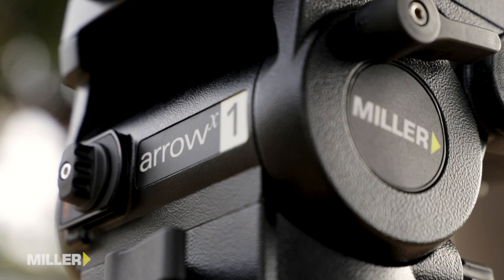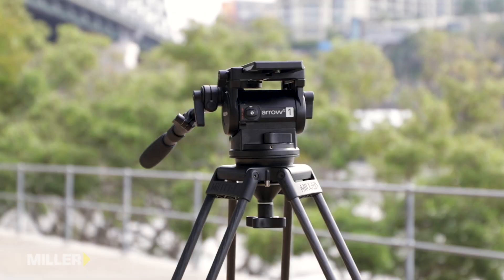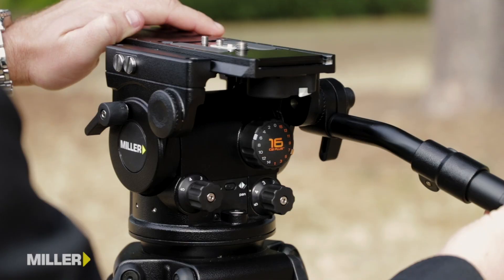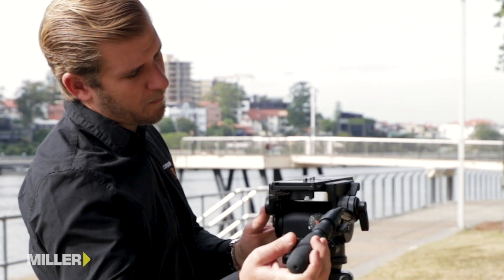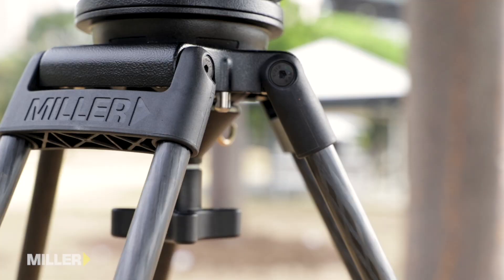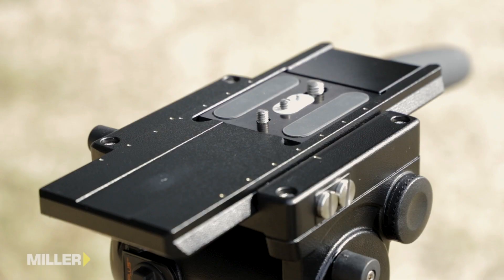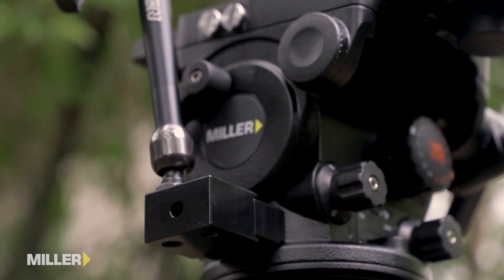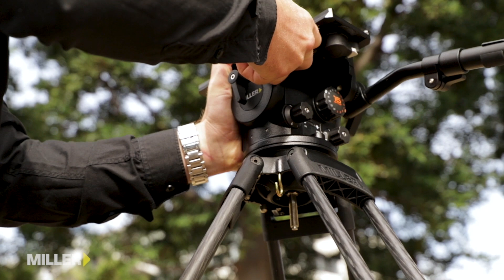Miller | ArrowX 1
Miller Camera Support, introduces the new Arrowx 1, a welcome addition to the Arrowx range of Fluid heads, designed for the emerging professional.

The Arrowx 1 in the continuing evolution of the company’s popular Arrowx series, which includes the Arrowx 3, Arrowx 5 and Arrowx 7.

Arrowx 1 is the entry level head into the Arrowx range delivering 16kg (35lbs) capacity, 5+0 positions of pan and tilt drag and, 16 positions of counterbalance with CB plus.

Miller’s 16 CB PLUS, a unique sequential counterbalance design, which takes traditional counterbalancing a step forward, resulting in repeatable, accurate and rapid setup. 16 CB PLUS features eight large counterbalance steps, allowing the user to get to their needed position quickly and efficiently. The CB Plus switch adds a half step enabling counterbalance refinement. This new feature makes the Arrowx series perfect for ENG, EFP, Studio, field OB, or any other use where frequent and fast re-rigging is required.

“We believe this fluid head is the perfect solution for the medium size, large sensor cameras, employing smaller lenses” says Charles Montesin, global director of sales and marketing, Miller Camera Support Equipment. “Miller’s CB PLUSTM, adopted into Arrowx 1, enables our customers to rig and re-rig setups quickly and efficiently. As a result, they can make concise and exact changes on the fly, and quickly get on with the main task of shooting.  Another major benefit of Arrowx 1 is the price being some 20% below Arrowx 3”

In addition to 16 CB PLUS, the Arrowx series delivers several additional features that provide the “right feel” that has become Miller’s trademark. These include the ability to remove the clamp stud to easily mount the head on flat base surfaces such as sliders. Where extra rigidity is required, a Mitchel Base adaptor can be fitted. All arrow-x models come with 120mm sliding plate travel to help quickly re-balance changing camera payloads. Precision ball bearing supported pan-tilt movements help deliver silky smooth starts and soft stop fluid actions. Precise floating pan-tilt calliper locks ensure bounce free on-off locking.

The Arrowx 3 boasts a payload range of 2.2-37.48 lbs (1-17 kg), 16 positions of counterbalance and 5+0 pan and tilt drag positions. It is designed for lighter cameras used in ENG, documentaries and EFP applications.

The Arrowx  5 has a wide payload range from 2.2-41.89 lbs (1-19kg), 16 positions of counterbalance and 7+0 pan and tilt drag positions. It is designed for larger ENG and EFP applications including documentaries, drama and television commercials.

Finally, the Arrowx 7 has a payload range from 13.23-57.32 lbs (6-26 kg), 16 positions of counterbalance and 7+0 pan and tilt drag positions. It is designed for heavier rigs, including in-studio and OB applications.

To check out a range of Miller Tripods products,